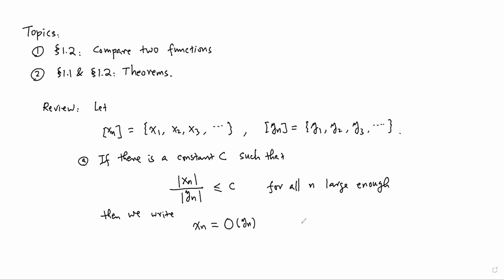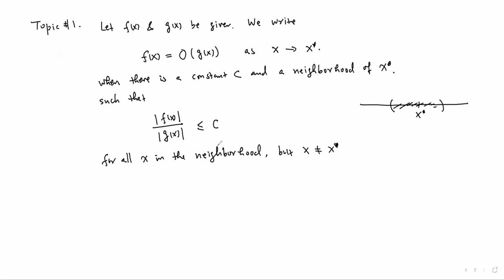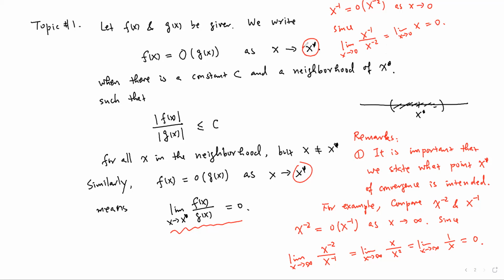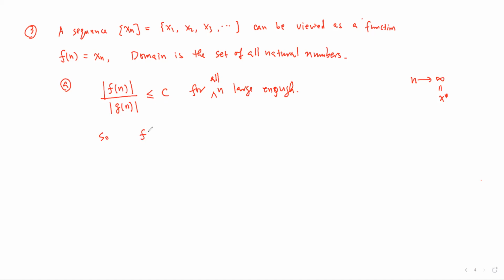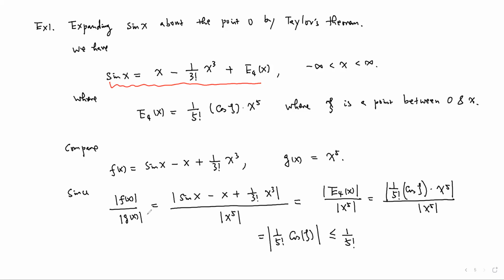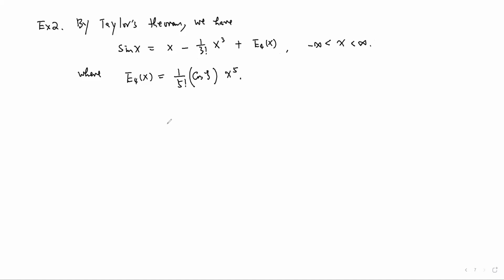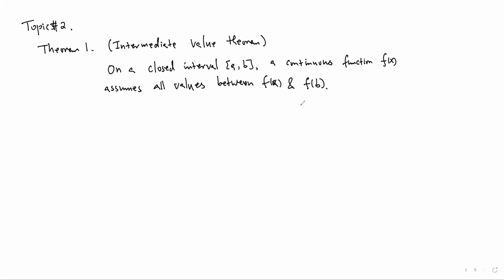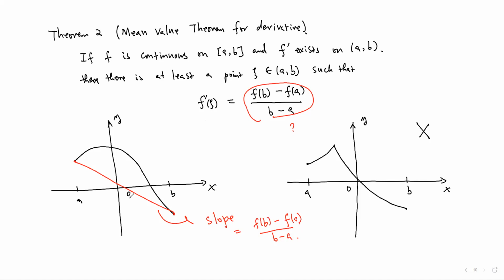S1.1, S1.2, Jan 28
Compare two functions, fundamental theorems